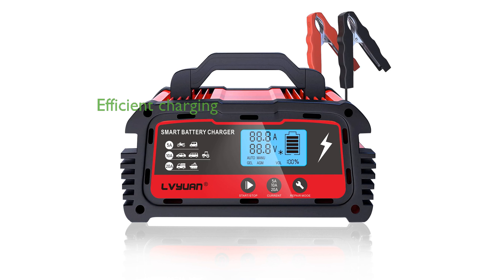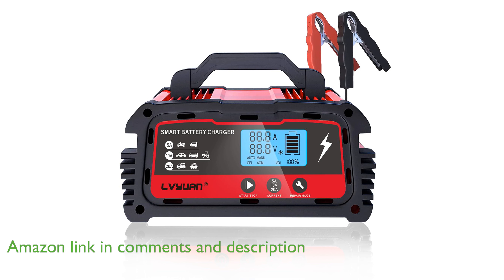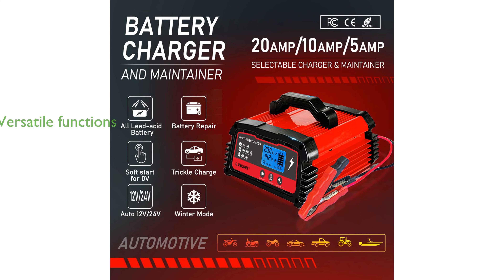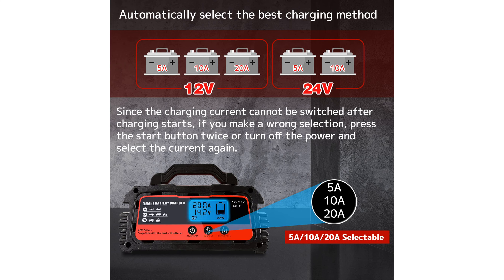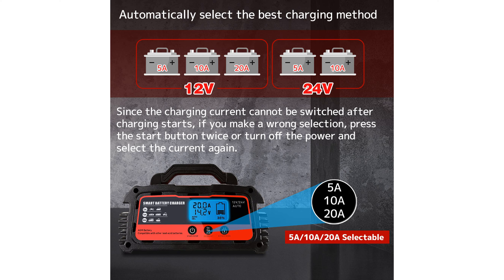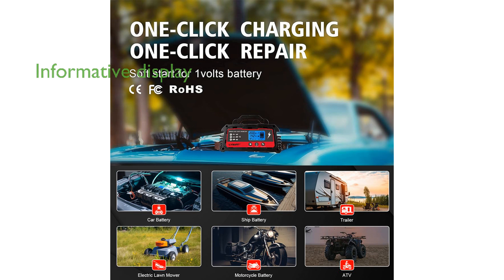REVIEW (2025): LVYUAN 20-Amp Smart Battery Charger. ESSENTIAL details.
The LVYUAN 20-Amp Smart Battery Charger is designed to efficiently charge various types of 12-volt and 24-volt lead-acid batteries, automatically stopping once the battery is fully charged.

Incorporating advanced pulse-width modulation technology, this charger ensures precise control over the charging process, thereby extending battery lifespan and preventing overcharging or undercharging.

This versatile charger not only charges and maintains batteries but also serves as a desulfator, helping to restore battery health and extend its longevity.

Safety is a top priority with built-in protections against overheating, overcurrent, overvoltage, short circuits, and more, ensuring a secure charging experience.

Equipped with a smart cooling fan that activates at one hundred fourteen degrees Fahrenheit, the charger effectively prevents overheating and potential damage.

The digital LCD screen provides clear information on charging voltage, current, mode, battery type, and remaining power, making it easy to monitor the charging process.